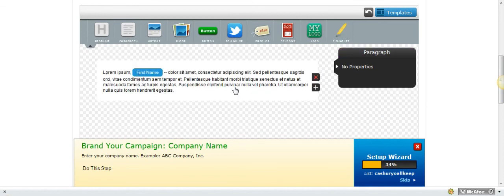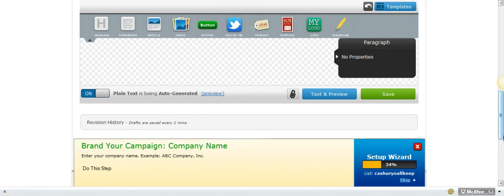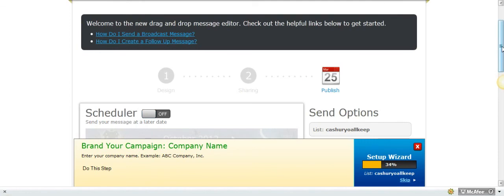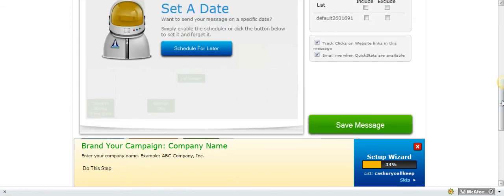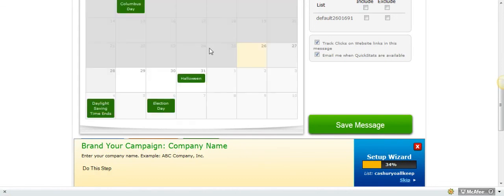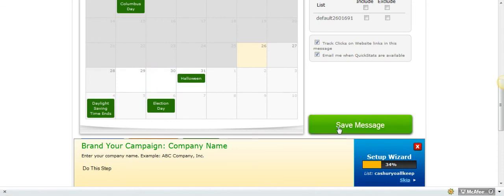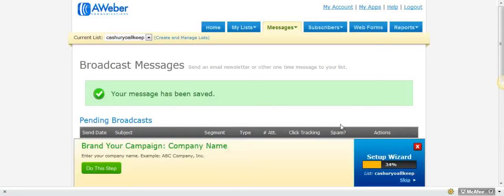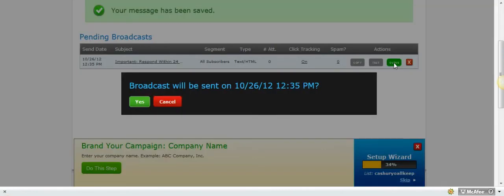How to Set Up Aweber Broadcast Message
Aweber email marketing allows you share broadcast email messages with your list(s) and schedule them to go out whenever you'd like. This Aweber video tutorial will show you exactly how to send and schedule a broadcast message. Aweber is a leader in the email marketing arena and more internet marketers trust Aweber with their email marketing campaigns than any other service. Send marketing emails, email blasts or use as a mass email service. Whatever you need, Aweber will help make your email advertising a success. Join Aweber for only $1 for the first month and $19/mo. after that.